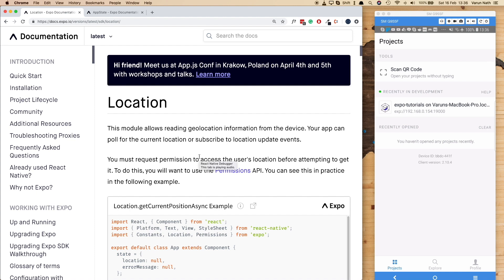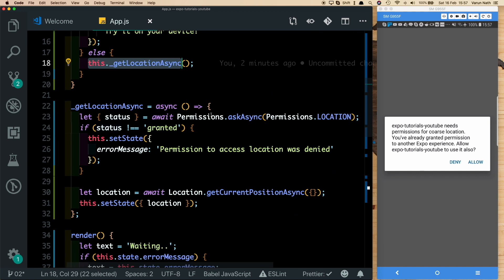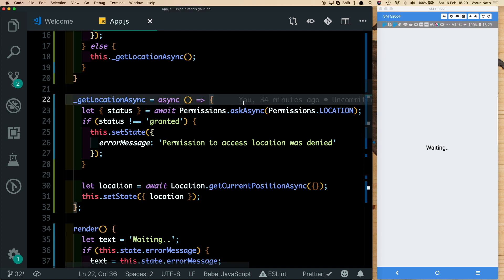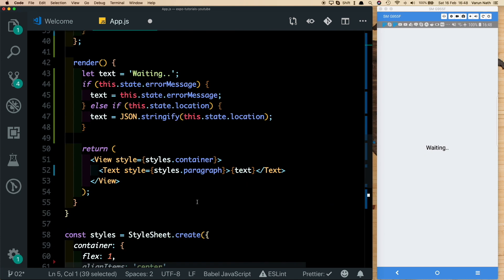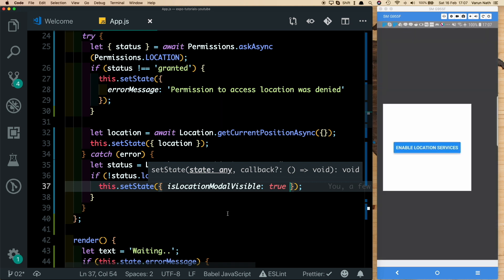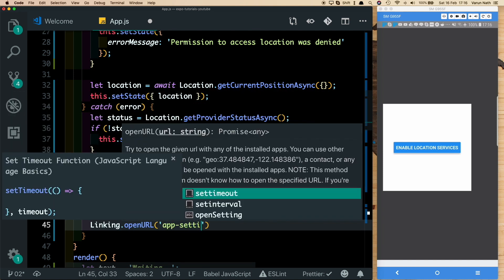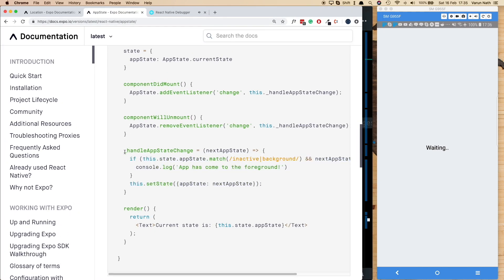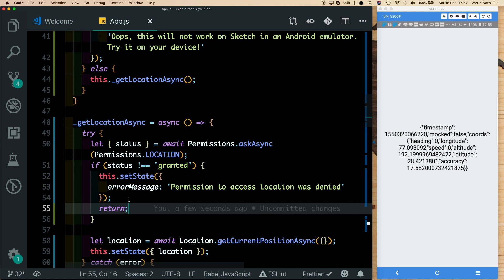#2 Location Services & AppState | Expo | React Native | Everything Expo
Learn how to use Location Services in a practical Real World Example.

My Equipment:
Affordable Microphone:

Prevent RSI :P - Trackpad

Noise Cancellation Headphones:

Devices For Testing:
Android India

Recommended Startup Books :
Zero to One: Note on Start-Ups, or How to build the future:

Recommended Books To Improve Productivity :
Relentless by Tim Grover:

The War of Art: Break Through the Blocks and Win Your Inner Creative Battles: